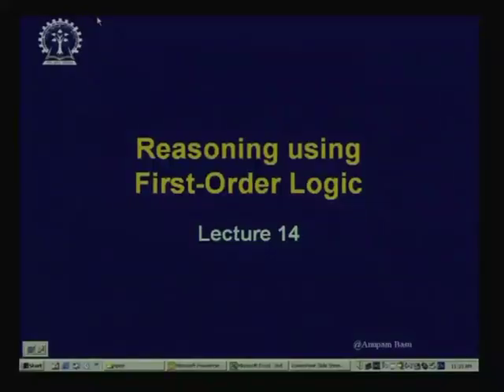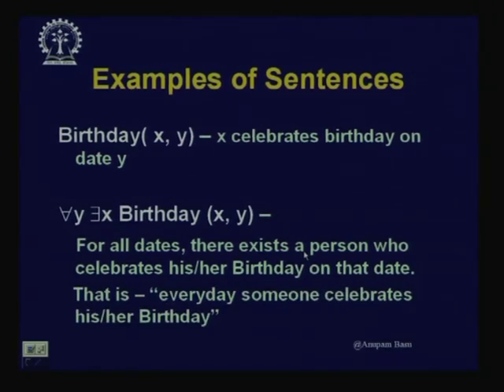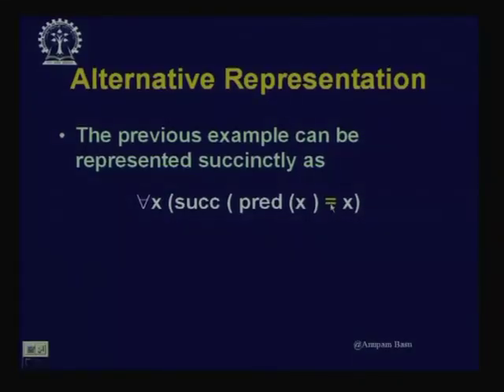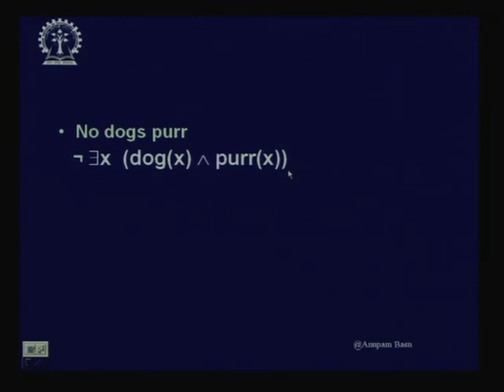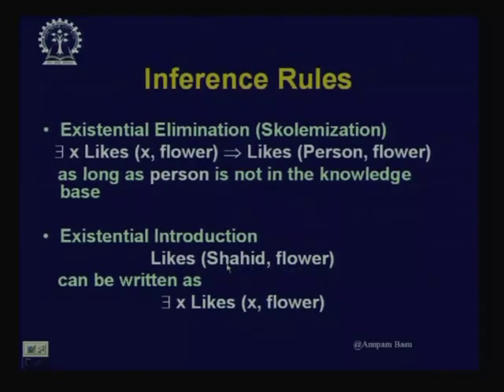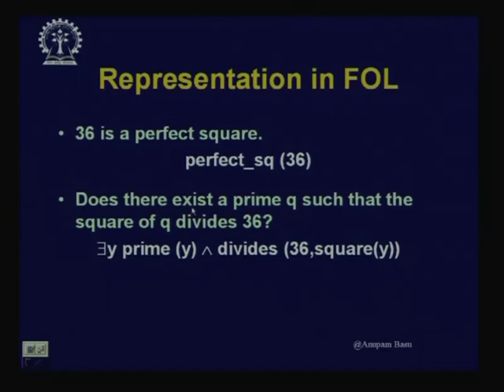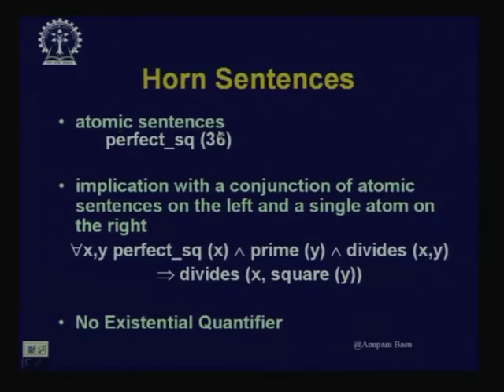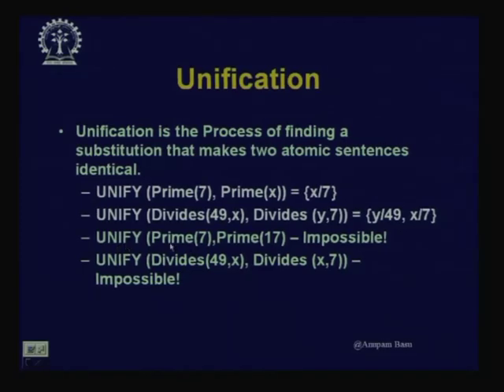Lecture - 14 Reasoning Using First Order Logic